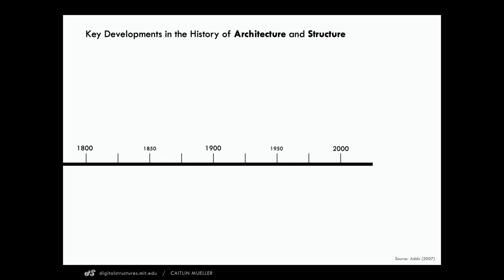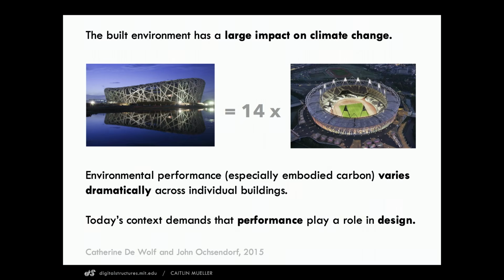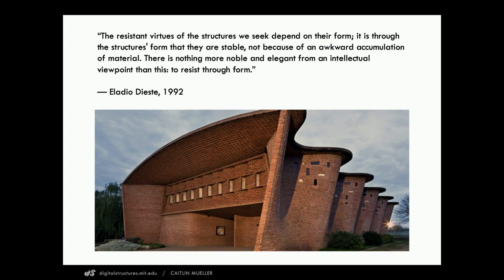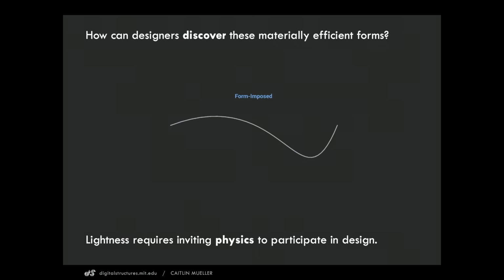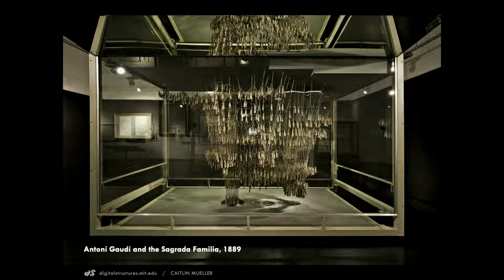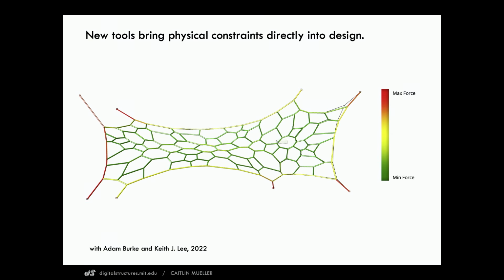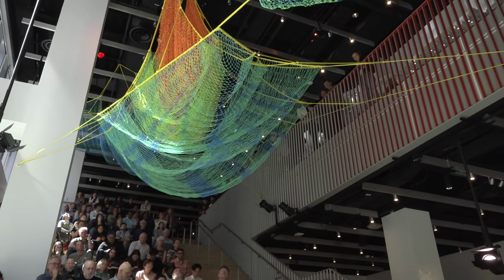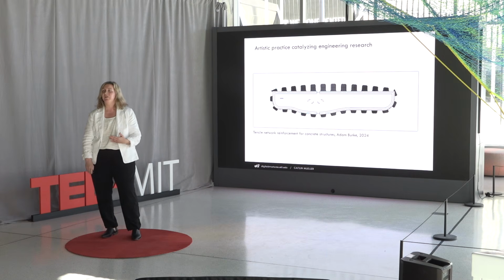How Smarter Structural Design Can Help Solve the Climate Crisis | Caitlin Mueller | TEDxMIT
What if the biggest breakthrough in sustainable construction isn't a new material—but using far less of it?

MIT structural engineer Caitlin Mueller explores how architecture, engineering, and computational design can dramatically reduce the environmental impact of the built environment. With buildings responsible for roughly 40% of global greenhouse gas emissions, she argues that material efficiency is one of the most powerful tools available today.

Drawing inspiration from nature, historical engineering, and the work of artist Janet Echelman, Mueller demonstrates how designers can collaborate with the laws of physics to create elegant, lightweight structures that use dramatically less material while remaining incredibly strong. She also showcases new computational tools developed at MIT that are reshaping architecture, public art, and the future of sustainable construction.

This inspiring talk offers a vision for a future where innovation, engineering, and creativity work together to build a more resilient and climate-conscious world. Caitlin Mueller is a researcher, designer, and educator working at the interface of architecture and structural engineering. She is currently an Assistant Professor in the Building Technology Program, where she leads the Digital Structures research group.

As a researcher, Mueller focuses on developing new computational methods and tools for synthesizing architectural and structural intentions in early-stage design. She also works in the field of digital fabrication, with a focus on linking high structural performance with new methods of architectural making. In addition to her digital work, she conducts research on the nature of collaboration between architects and engineers from a historical perspective. Mueller also aims for interdisciplinary learning and integration in her teaching efforts, which include subjects in structural design and computational methods. This talk was given at a TEDx event using the TED conference format but independently organized by a local community.